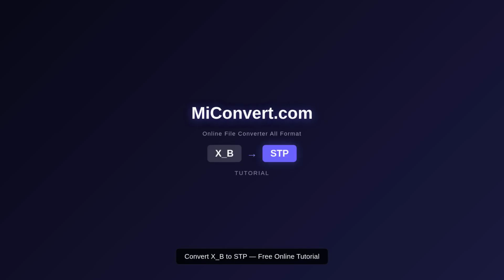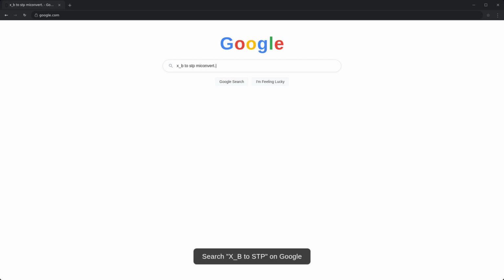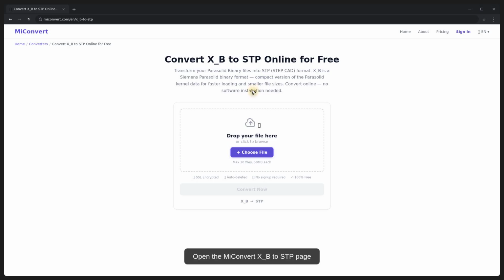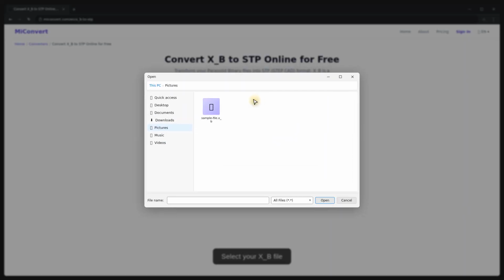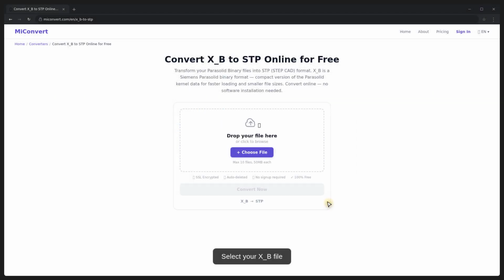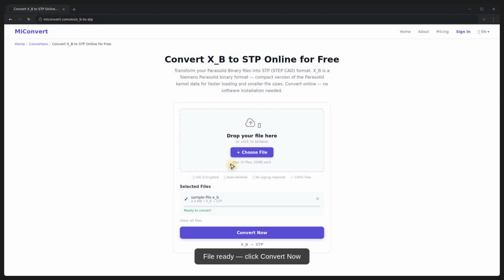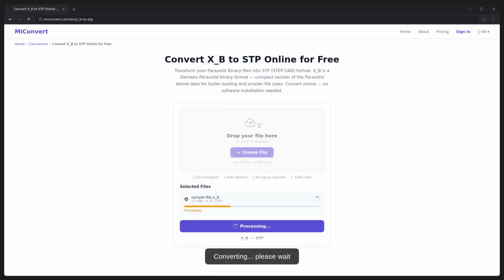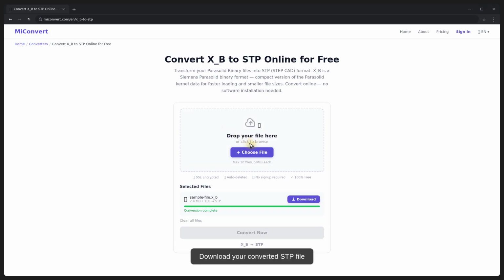Convert X_B File Extension to STP (No Software Needed)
Detailed guide on how to convert X_B files to STP quickly, for free, and without losing original quality. Perfect if you need to process file formats, reduce size, or upload files to systems that only support STP format.

⏳ Main video content:
0:00 - Intro to X_B to STP converter
0:06 - How to search on Google
0:14 - Accessing MiConvert for free
0:20 - Uploading the X_B file to the system
0:28 - Starting the conversion to STP
0:35 - System is processing online...
0:41 - How to safely download the STP file
0:48 - Outro and thanks